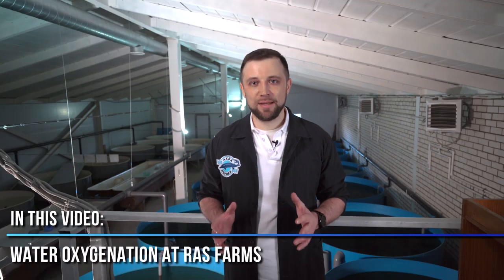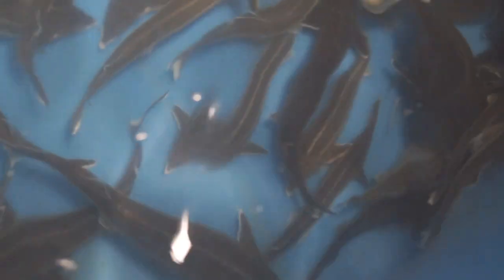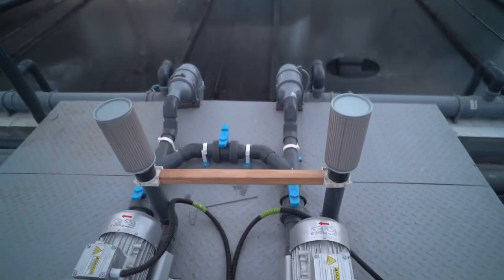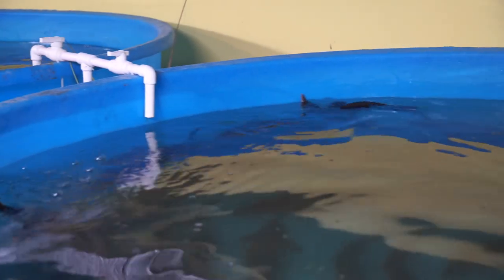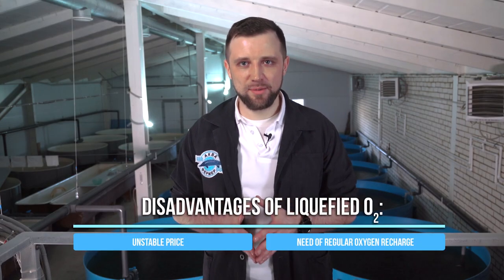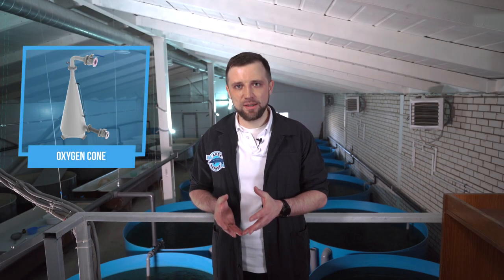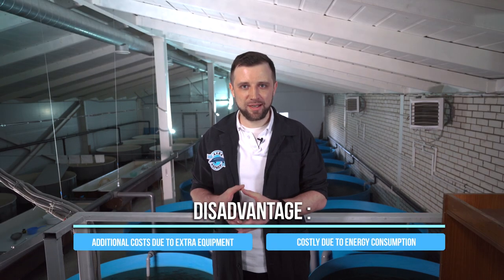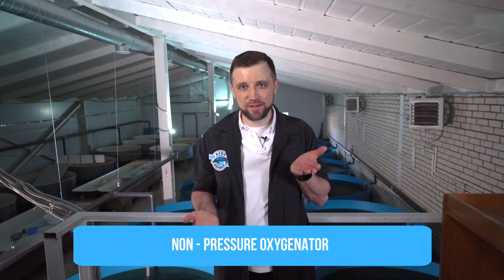Oxygenation in RAS | What EQUIPMENT UNITS are needed for SATURATING WATER with OXYGEN?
In this video engineer Anton Pelcher, who has been constructing fish farms for more than 10 years, will tell you all about oxygenation in RAS in general and oxygenation units in particular. All the basic methods and units, their operation principles, as well as special aspects of operation and maintenance. Enjoy the video! Write your questions in the comments, we will be happy to answer them!

► In this video:
0:00 - In this video
0:39 - How much O2 is needed?
5:08 - Ways to measure the level of oxygen
5:39 - Oxygen saturation  units